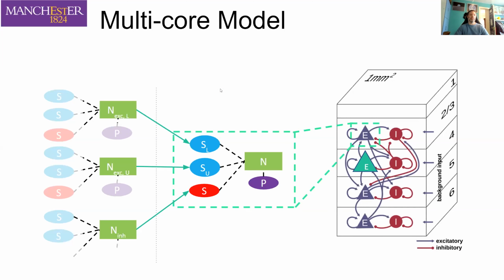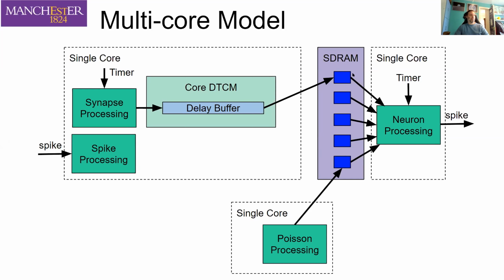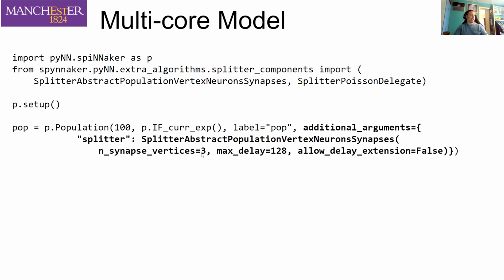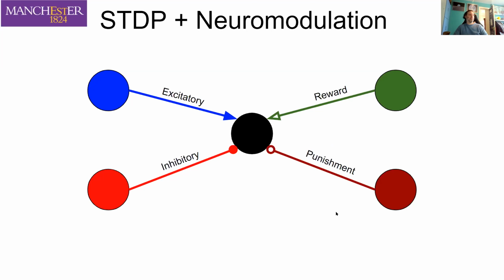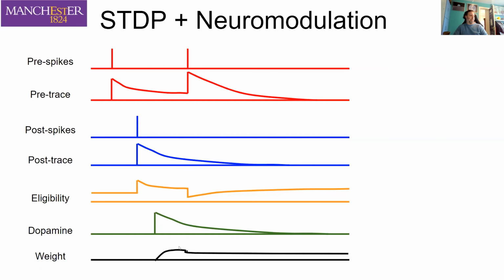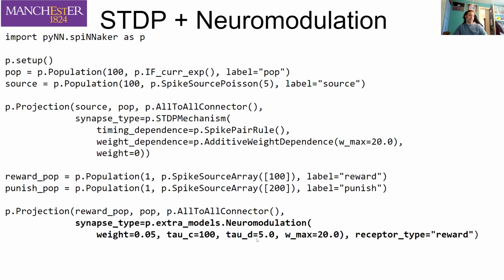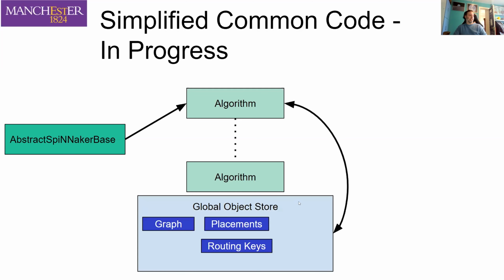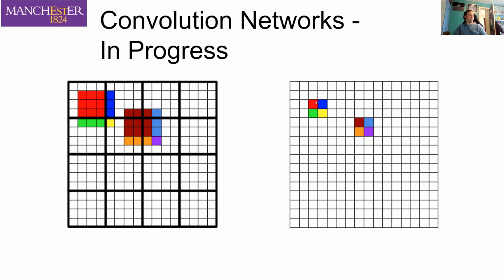Rowley Andrew - What's new with SpiNNaker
What's new with SpiNNaker
Speaker: Andrew Rowley, The University of Manchester, UK

CodeJam #12
EBRAINS interactive usage and multi-site workflows
23–26 November 2021
Virtual Event

or visit:
humanbrainproject.eu/education